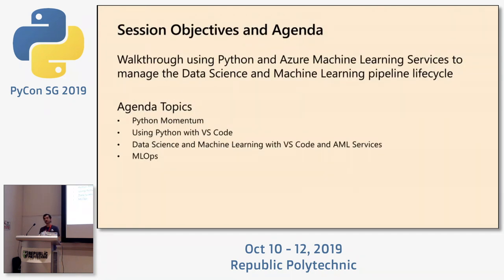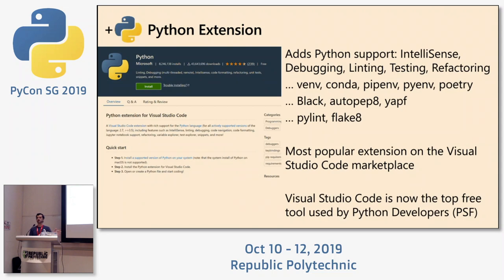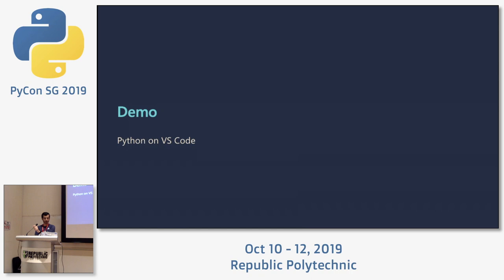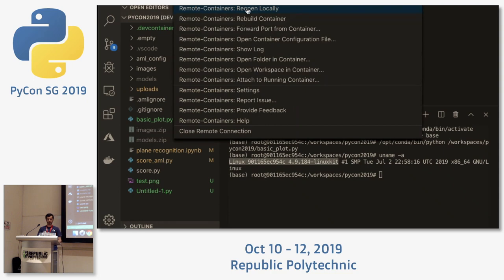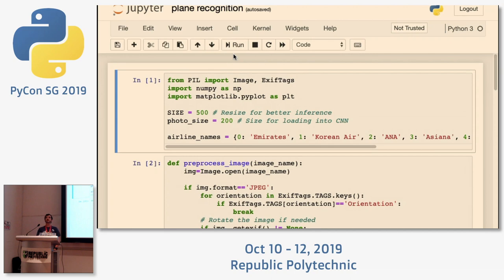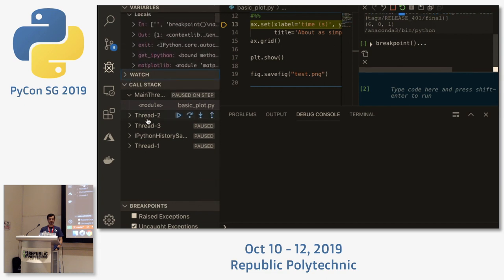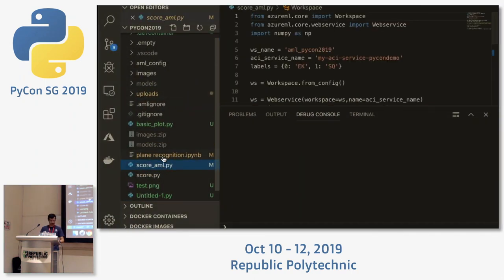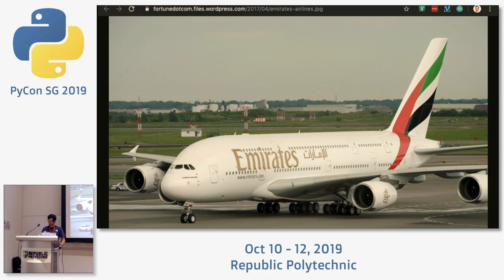An introduction to Python for Machine Learning with VS Code and Azure - PyCon SG 2019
Speaker: Joao Bilhim, Microsoft

Interested on finding how to leverage Python to build and manager machine learning models on Azure? In this session we will start by configuring Visual Studio Code for Python Data Science / Machine Learning and work our way up to building and deploying a Python Machine Learning model.

About the speaker:

Joao is a self-appointed Data Maniac and has been working on applying data to solve complex problems for almost 20 years. Joao is currently passionate about Machine Learning, Python and AI. During the day, Joao leads the Artificial Intelligence and Machine Learning Specialist team for Asia at Microsoft, while, in his spare time, Joao loves to put to work new data techniques and principles to his off-work passions. Joao hails from Portugal and joined Microsoft in 2006.